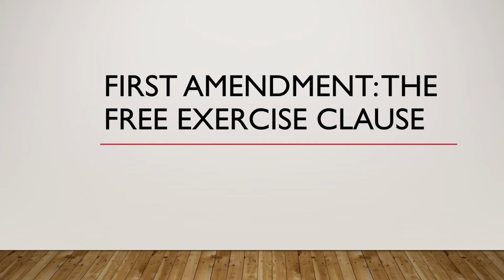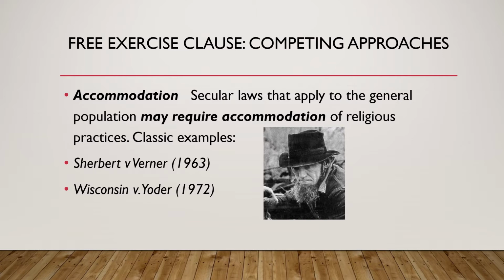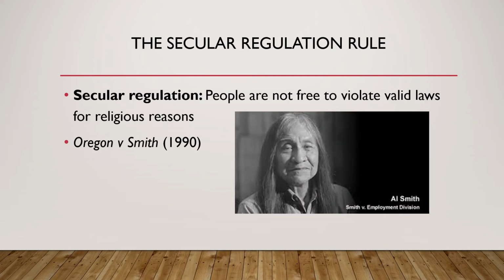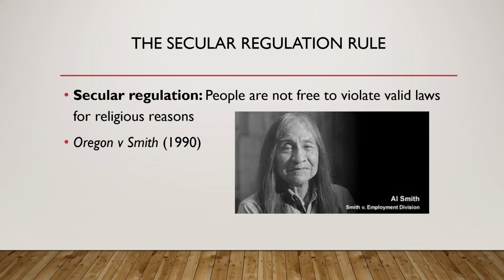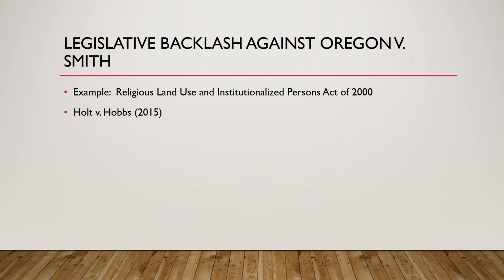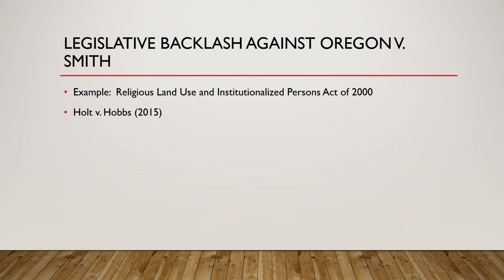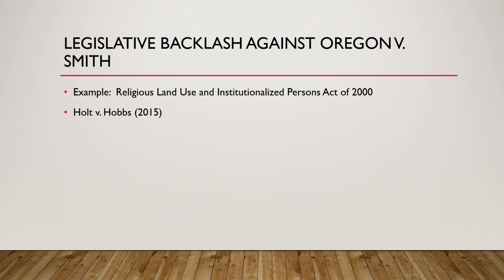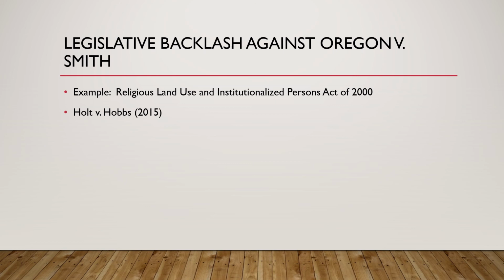free exercise clause narrated powerpoint